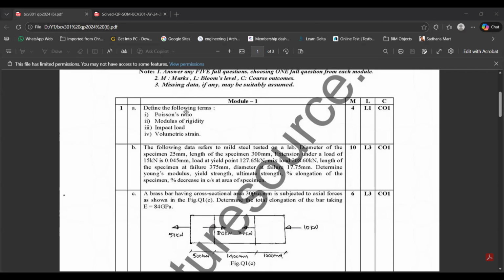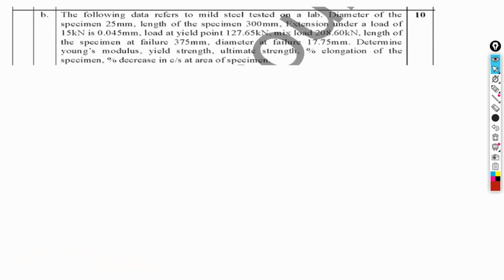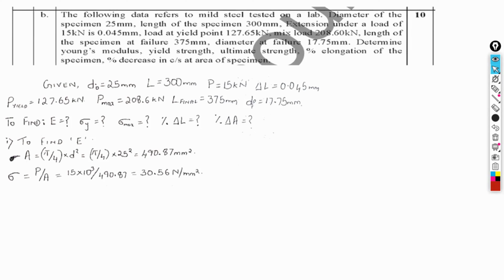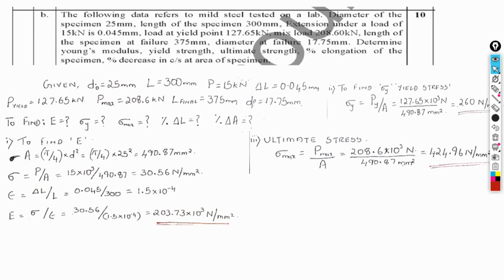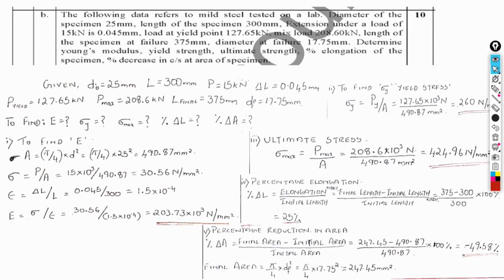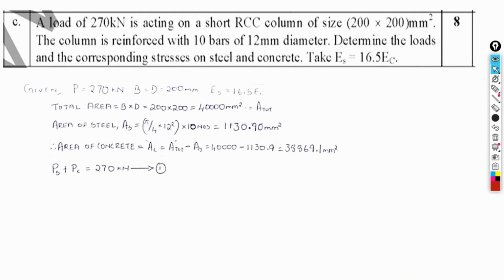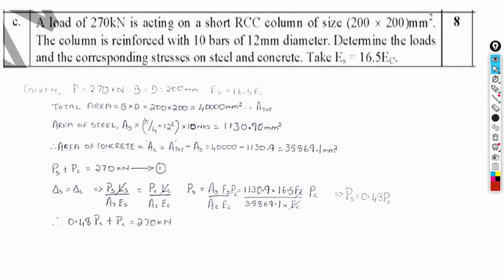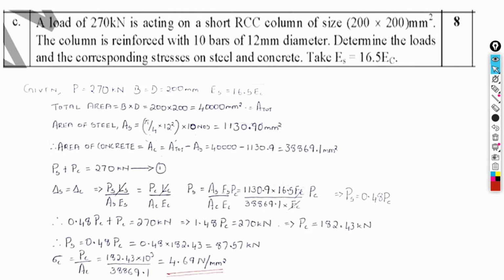The TRUTH About VTU SOM Question Papers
VTU SOM Dec 2023 / Jan 2024 Question Paper Analysis | Important & Repeated Questions Module-1 SOM Shivaprasad Rajoor Sir @rajuracademy
In this video, we do a complete Strength of Materials (SOM) VTU question paper analysis
for Dec 2023 / Jan 2024 examination.

This video is very useful for VTU students preparing for upcoming exams, as we discuss:
✔️ Important and repeated questions
✔️ Module-wise weightage
✔️ Expected questions for next VTU exams
✔️ How to score maximum marks in SOM

Subject: Strength of Materials (SOM)
University: Visvesvaraya Technological University (VTU)
Exam: Dec 2023 / Jan 2024

If you are a VTU civil or mechanical engineering student, this analysis will help you
understand exam trends and prepare smartly.

📌 Watch till the end for exam tips and predictions.

For all civil engineering classes follow our channel and support us